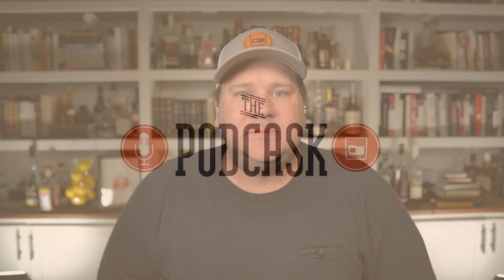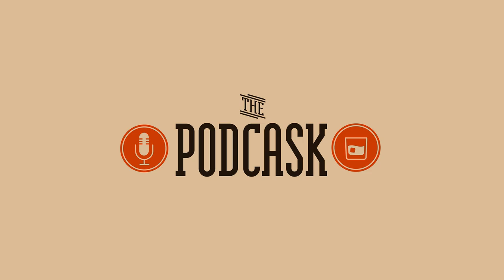The 4 Whiskeys You Need to Survive the Holidays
It's that time of the year, where you're with family of an unbelievable amount of time. You need a whiskey survival kit. In this video I tell you the four whiskeys I am taking with me to Grandma's house, and give you tips on what you should pack in your own survival kit.